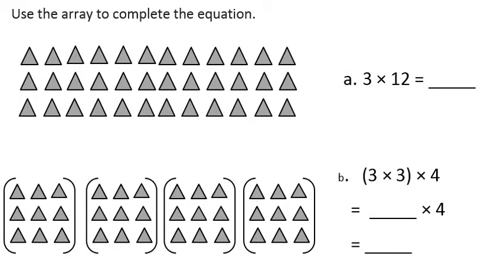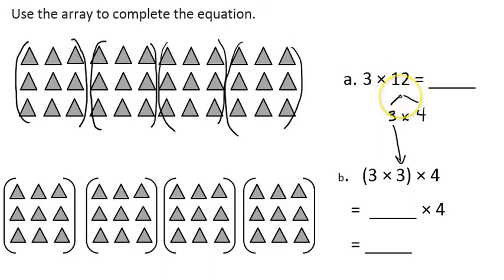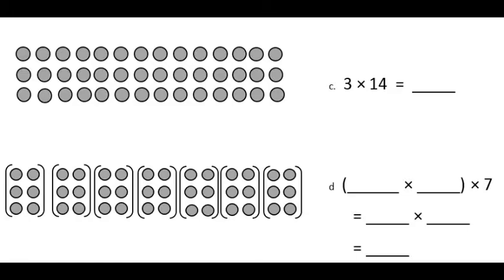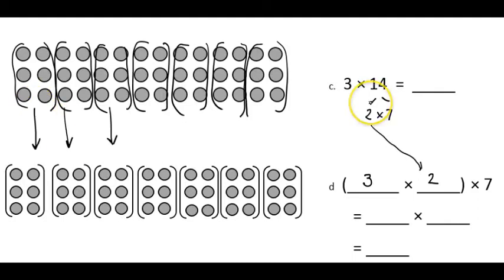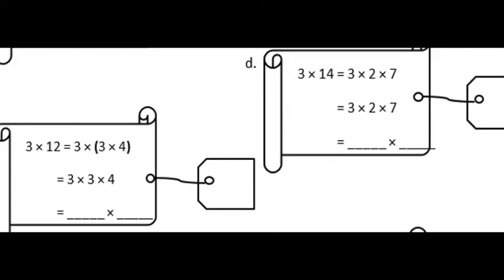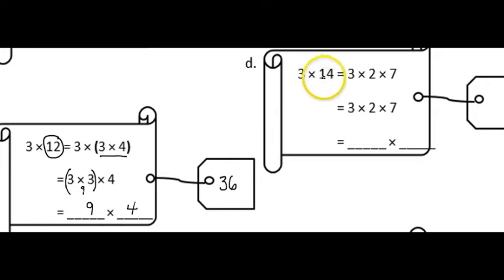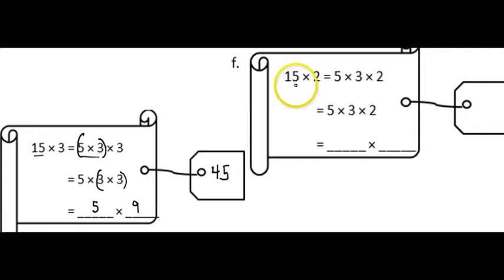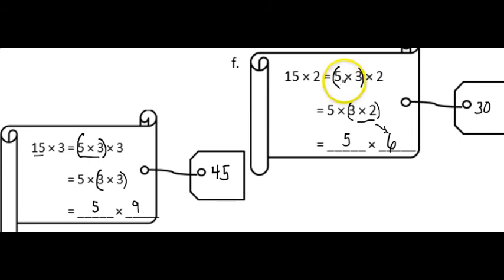G3 M3 L9 Tutorial